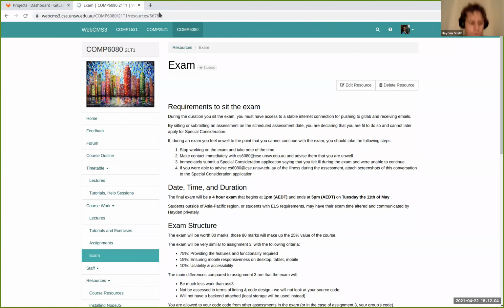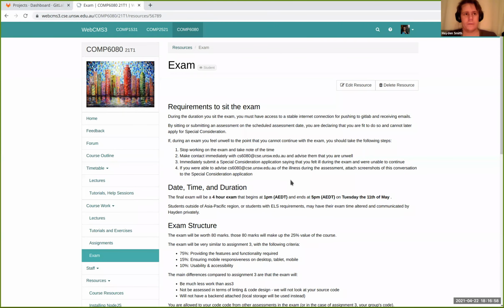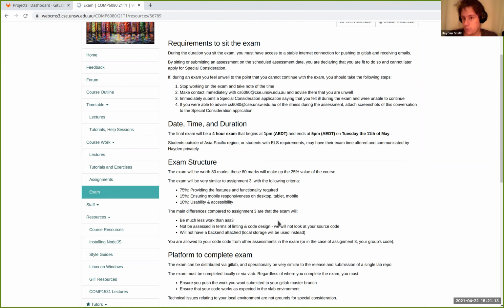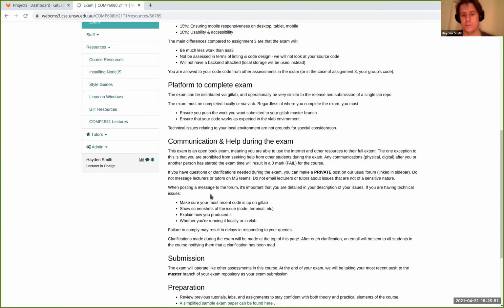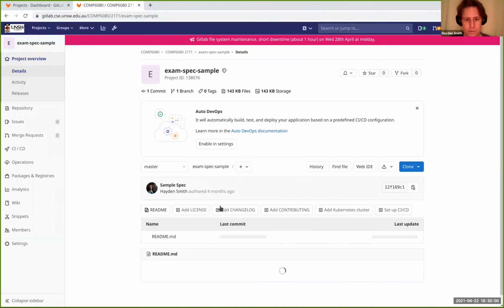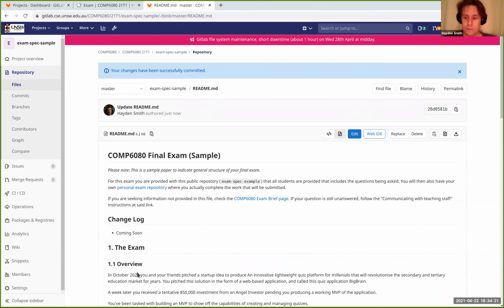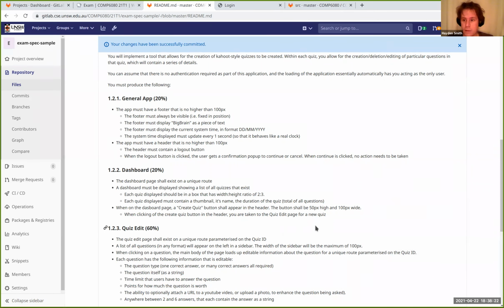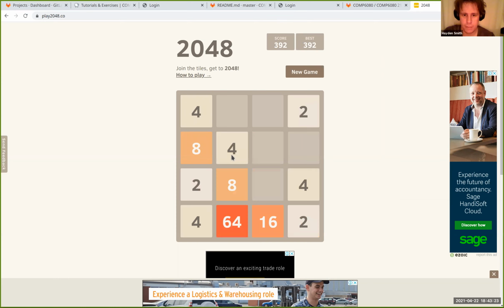COMP6080 21T1 - 10.1 - Exam